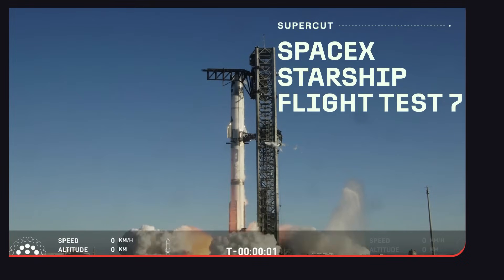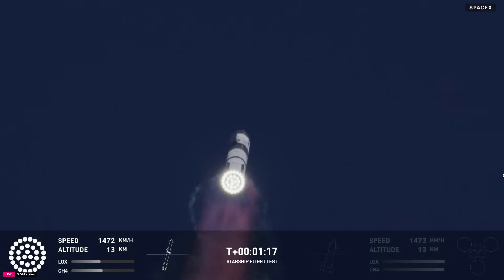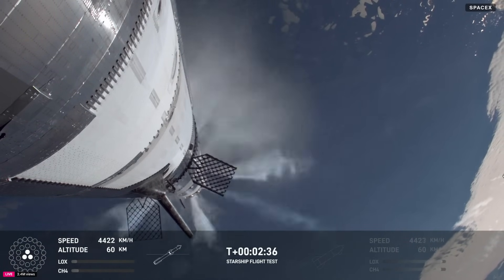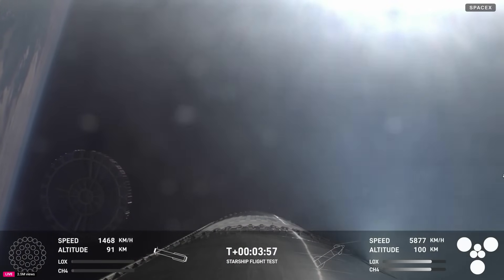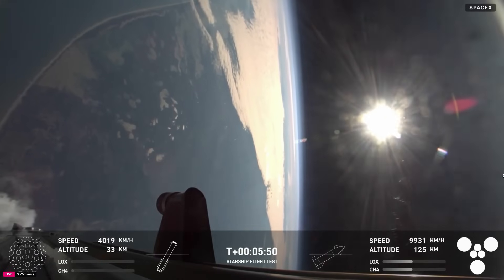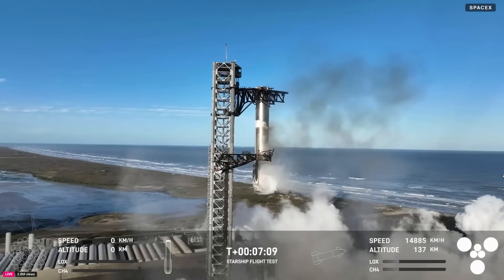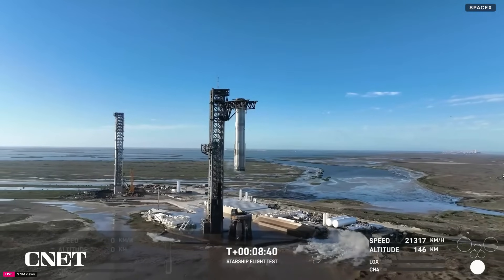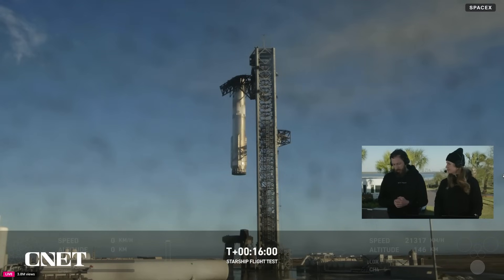SpaceX Catches Starship Booster for the Second Time: Watch Test FLight 7 in Under 10 Minutes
SpaceX successfully catches its Starship Booster for the second time following Starship Flight Test 7 but loses the ship in outer space.

0:00 Intro Launch Countdown
1:12 Supersonic Speed
1:21 Maximun Dynamic Pressure
2:28 Booster Engine Cut Off
3:45 Hot Stage Jeteson
5:00 Starship Booster Return
5:40 Starship Booster Catch
7:50 Starship Booster Drone Shots
8:50 Starship Lost Confirmation